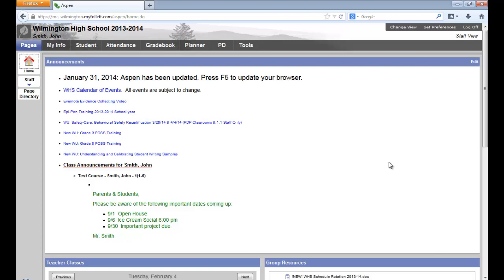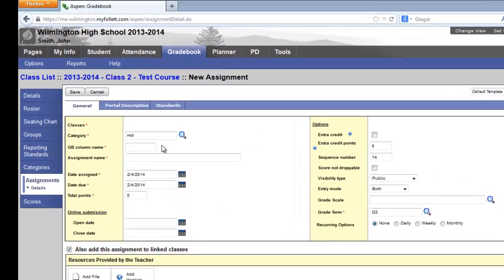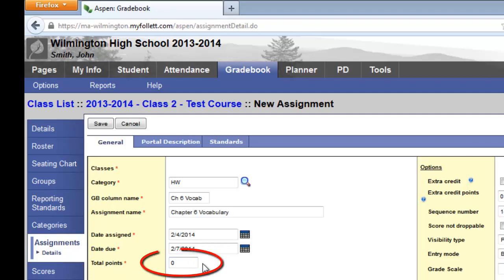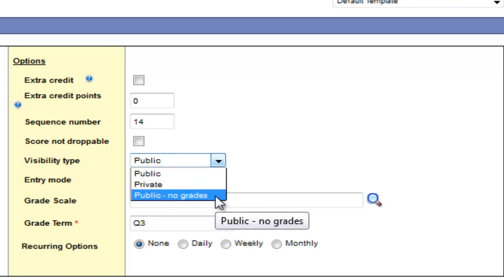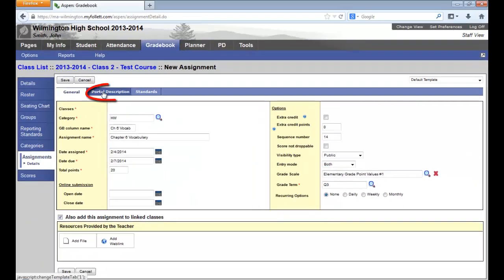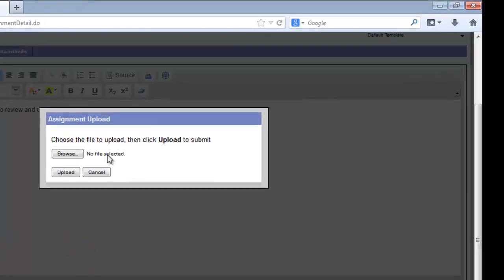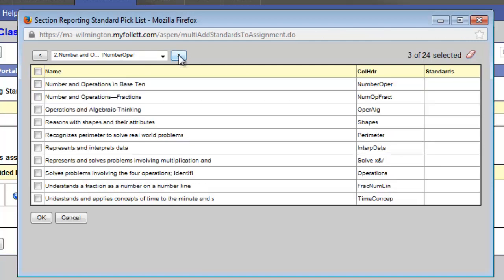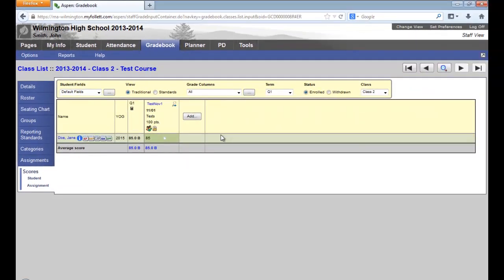Aspen - Entering a Standards Based Assignment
How to enter a standards based assignment in Aspen